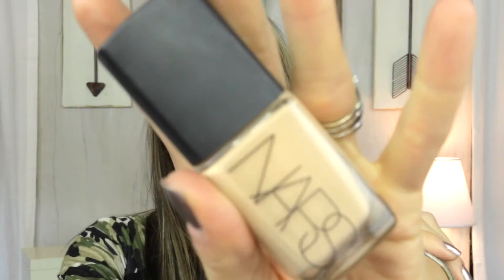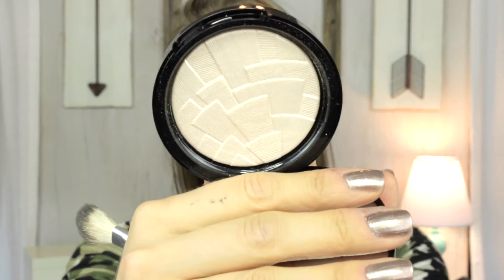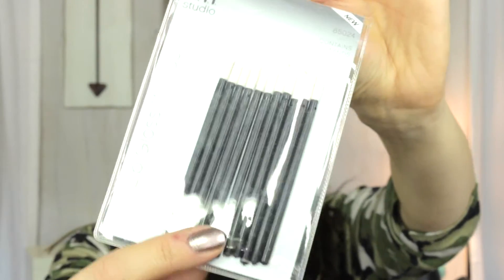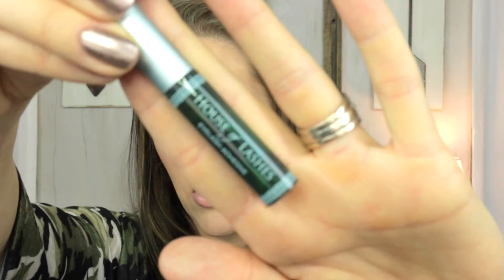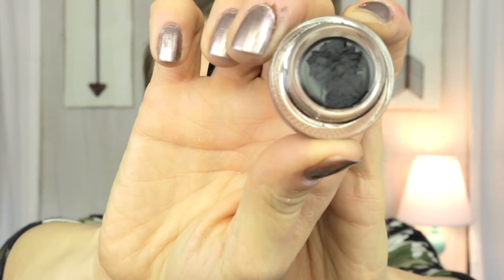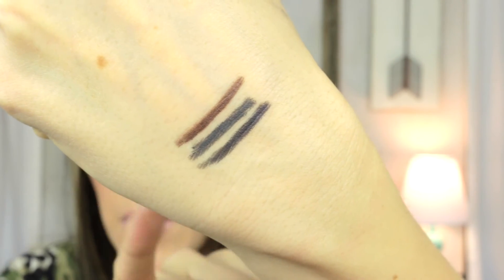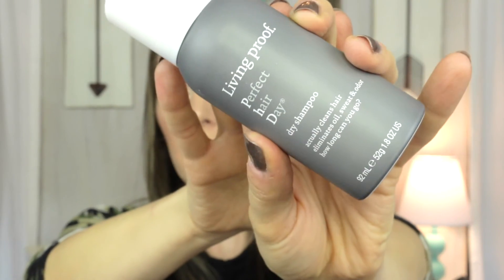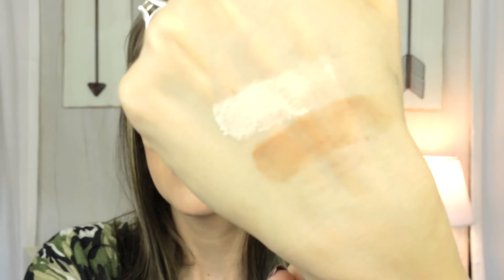HUGE Haul! | Sephora, Morphe, Nars, Tarte, Anastasia Beverly Hills | Mandy Davis MUA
And here is yet another haul video! There were so many awesome Black Friday/Cyber Monday deals that I couldn't pass up. Let me know what kind of deals you were able to snag.

My Lighting:

Products Mentioned:
Nars Sheer Glow Foundation in Punjab
Nars Chelsea Girls Gloss
Nars Dual Intensity Shadow in Himalia
Urban Decay Eden Eye Primer
Urban Decay 24/7 liquid liner in demolition
Colleen Rothschild Eye Cream and Lip Balm
ABH Glosses:
Weekend Barbie
Glisten
Undressed
Sunset Strip
Metallic Rose
Dusty Lilac
Dainty
Gilded
Starlight Illuminator and Brush
Concealer in 1.5
Elf Mineral Powder Blush Wanderlust
Elf Mineral Bronzer in Tan Toffee
Makeup Wipes
Lip Gloss Wands
Mineral Powder Brush
House of Lashes: Bambi, Pixie Luxe, and Boudoir; dark lash glue
Morphe; M432, 421, 203, 433 and E4
Gel Liner in Slate
Tarte Tartiest Gel Liner
Swirl Power Contour and Powder Brush
Liner Trio
Tokyo Milk Dark Black Friday Duo
Kat Von D Single Metal Crush Shadow: thunderstruck
Living Proof Dry Shampoo
Alterna Gift Set Trio
May Coop Essence
Hoola Bronzer